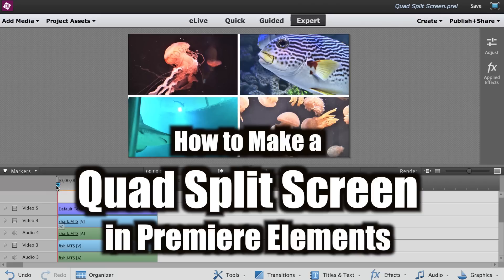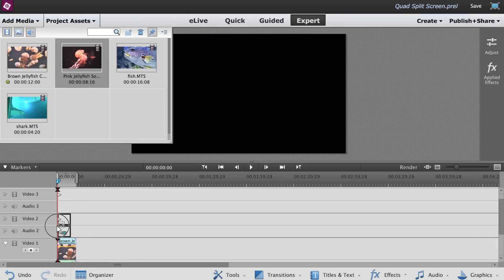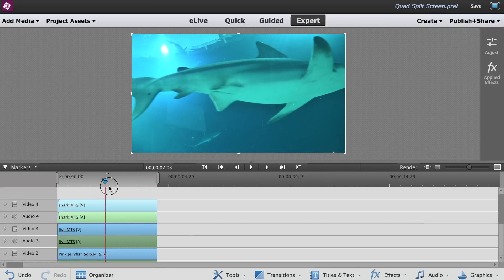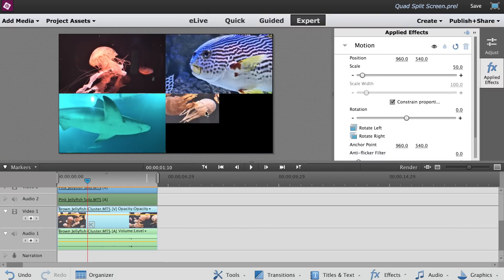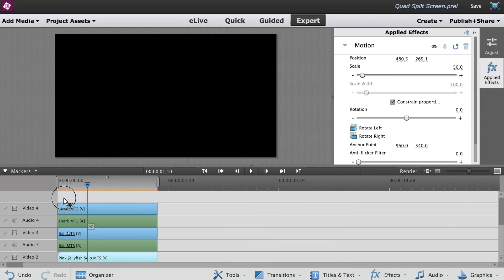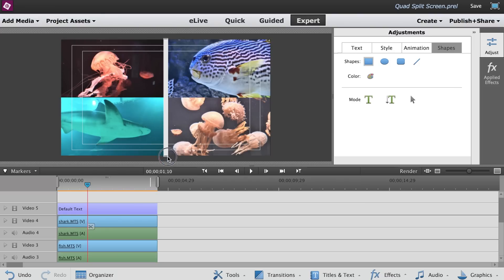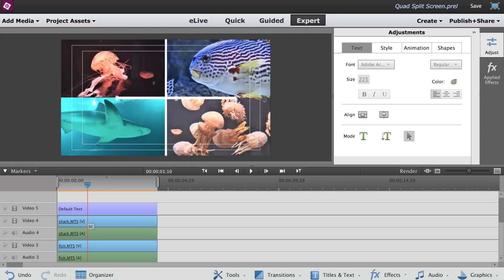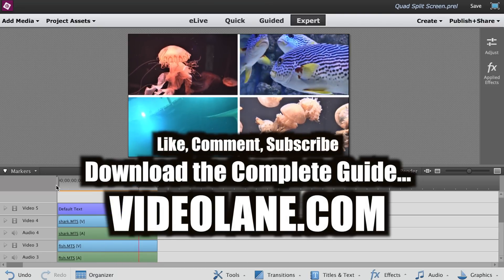How to Make a Quad Split Screen | Adobe Premiere Elements Training #10 | VIDEOLANE.COM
A "quad split screen" is a video showing four clips at the same time and here's how it's done in Adobe Premiere Elements.

I have already imported the four video clips into Premiere Elements.
Drag the first video clip from Project Assets panel onto Video 1 track in the timeline.
Drag the second clip to Video 2 track.
Drag the third clip to Video 3.
Drag the forth clip onto the empty space above the Video 3 track. Drop it there and the Video 4 track is automatically created.
Note: The higher track will cover the lower tracks, so you cannot see the clips below.
Trim the four clips to the same duration.
Select the clip on Video 4 by clicking on it.
Open Applied Effects panel on the right.
Open Motion tab.
Change the Scale to 50%.
Move the video clip in the preview monitor to one corner.
Note: If you cannot see anything in the preview monitor, place the playhead somewhere in the middle of the clips.
Repeat steps 7 to 11 for the other 3 clips.
Align the clips so there are no gaps in between.
Note: You need precision and mathematics to get the right coordinates. So here's the trick.  Draw lines between them.
Go to the Action Bar below and click on Titles &amp; Text tab.
Select General category.
Drag Default Text on the empty space inside the timeline above Video 4 track.  Video 5 track will automatically be created.
Adjust the length of the title clip to fit the duration of the 4 videos below.
Click on the title clip to select it.  An adjustments panel will open.
Click on Shapes tab.
Click on the rectangle tool.
Go into the preview monitor and draw a thin vertical rectangle right in the middle of the screen.
While the thin rectangle is still selected, click on the Text tab in the Adjustments panel.
Click the 2 Align icons to centralise the vertical rectangle/line.
Draw a horizontal line with the same thickness by copying and pasting the vertical line. Rotate 90 degrees and lengthen across the screen.
While the thin rectangle is still selected, centralise it in the Text tab.
Note: Now with 4 videos playing at the same time, the audio is going to be very noisy. SO let turn down the audio.
Open up the audio waveform and drag the audio volume rubber band down to zero.
There you have it! A Quad Split Screen made in Adobe Premiere Elements.

Adrian Lee
VideoLane.com